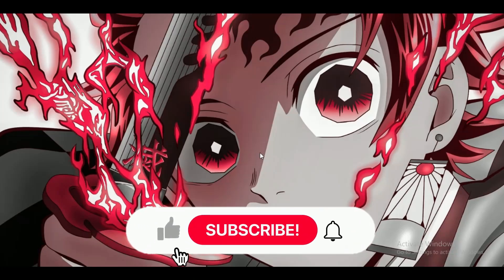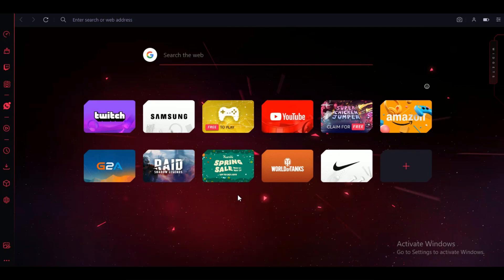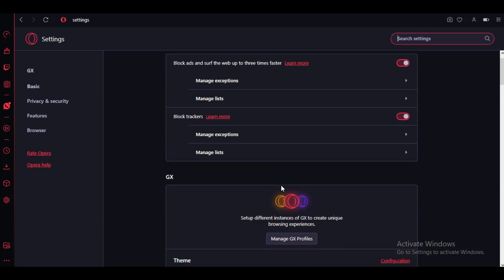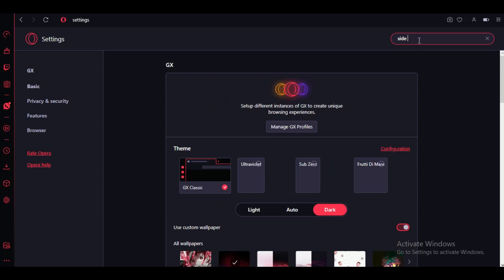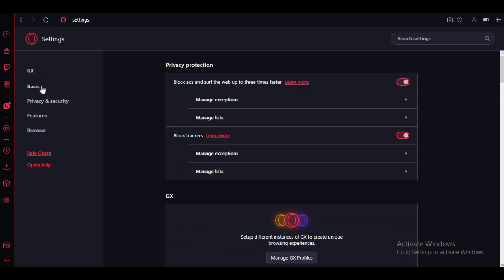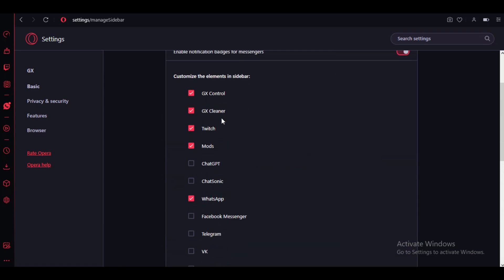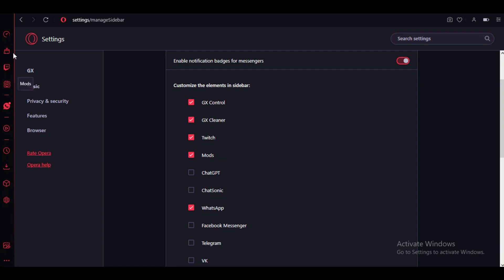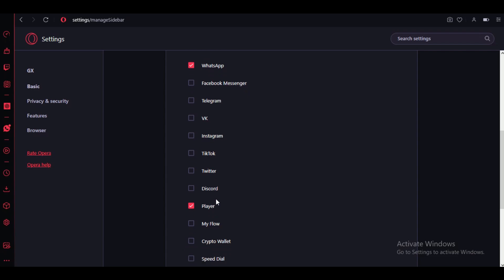How To Add Apps To Opera GX Sidebar (2025)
In this video I'll show you how to add apps to opera gx sidebar. The method is very simple and clearly described in the video. Follow all of the steps.